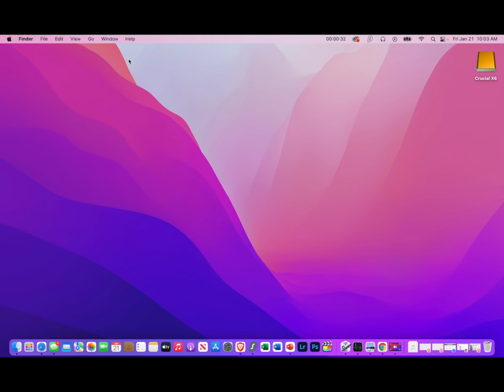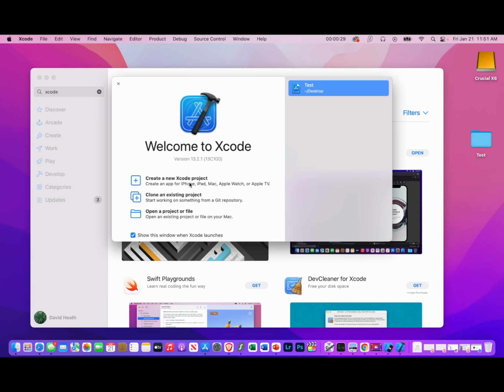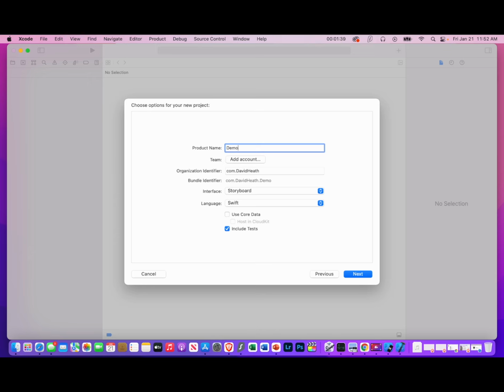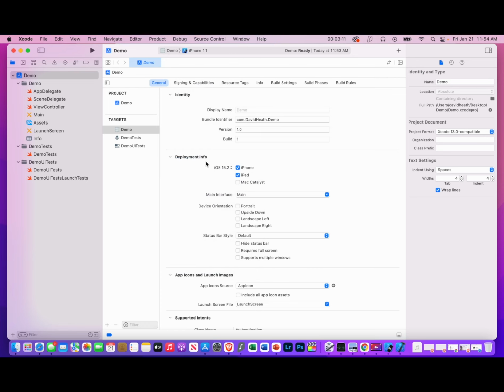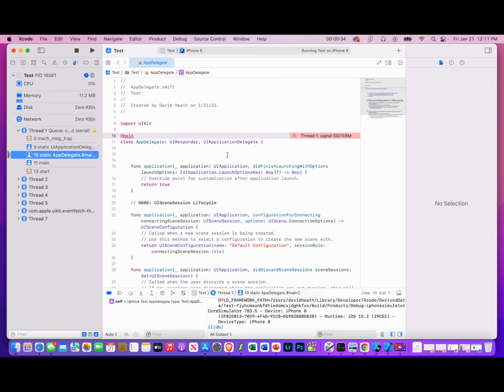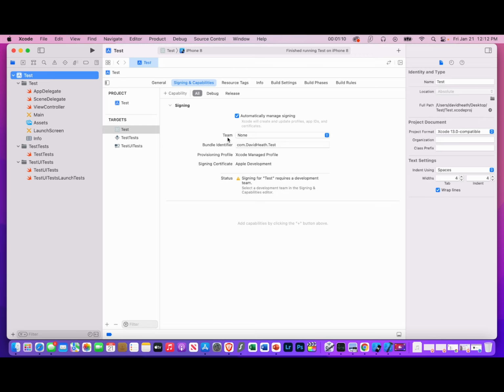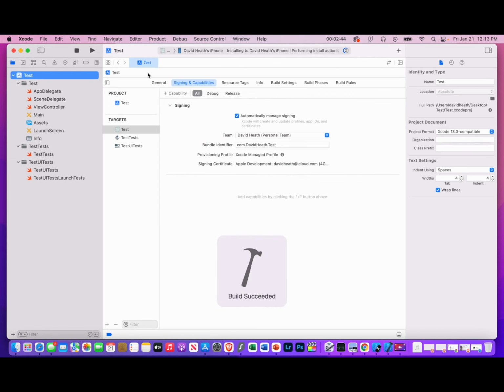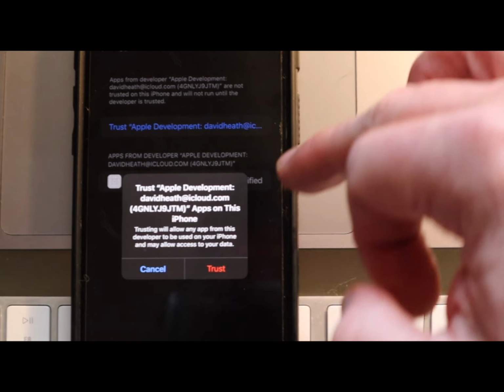SWIFT Programming for iOS. Setup Code IDE, and deploy the app to your iPhone or iPad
SWIFT Programming for iOS. Setup Code IDE, and deploy the app to your iPhone or iPad. We will go into Swift programming in later videos. Then we will move to iPhone, iPad, Mac development once we understand the fundamentals.